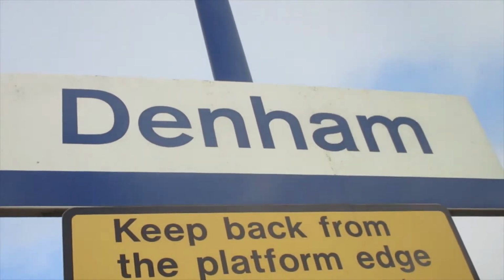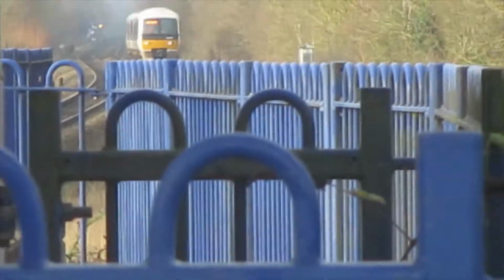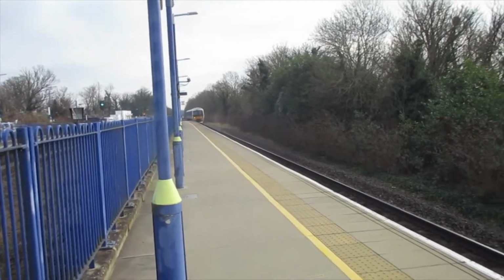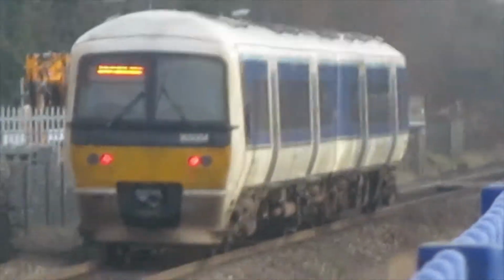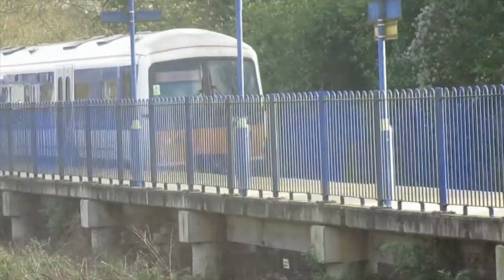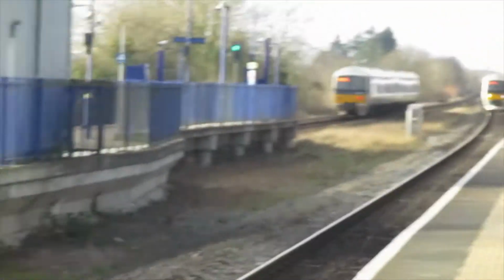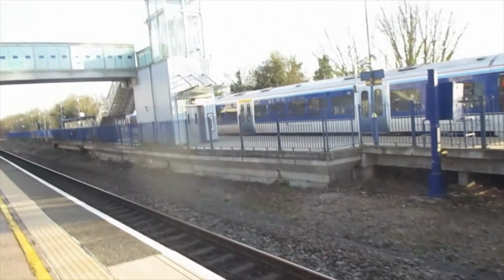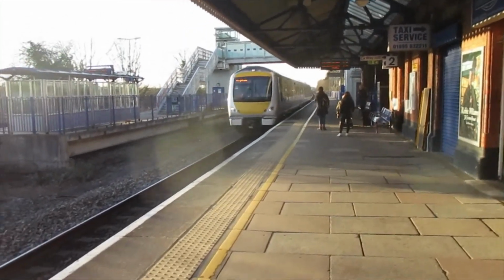Series 5 Episode 14: Trains at Denham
The final video in Series 5 filmed in 2019 and today we are at Denham station again for the first time since Episode 6 of Series 5. This was filmed a few days after Christmas so there were some alterations to the train times. Trains were only going as far as Princes Risborough and Aylesbury from London Marylebone so there weren't as many as there usually are at Denham. However we still see Chiltern Railways Class 165s and 168s operating the services in this episode. Enjoy!